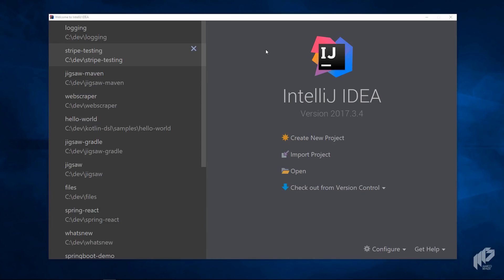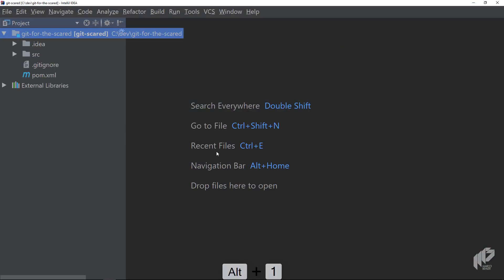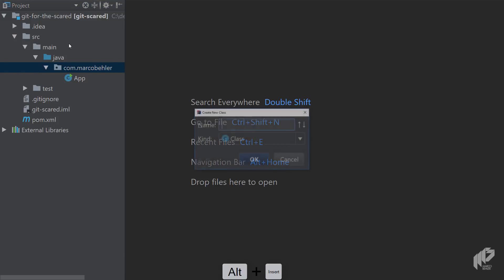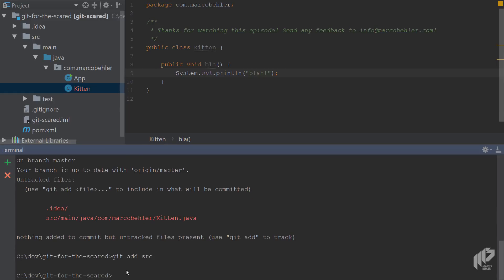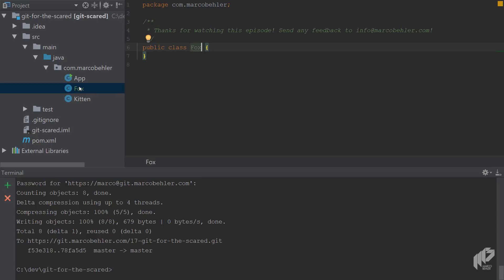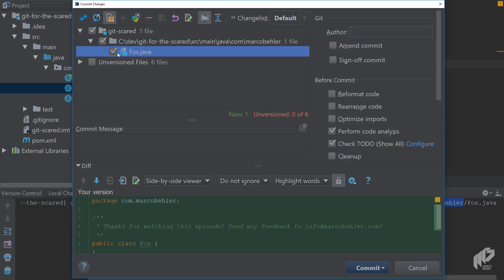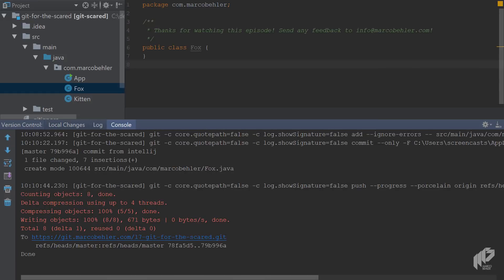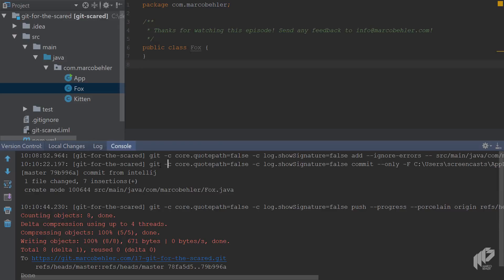Git Integration: Trusting your IDE | Git for the scared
One of the main issues some developers have when it comes to Git, is trusting their IDE integration...because, who knows what the IDE is doing? But isn't there a better way? In this episode you will learn how to always know exactly what GIT commands IntelliJ just executed and get a solid start into all the great productivity features that IntellIJ offers, Git wise.